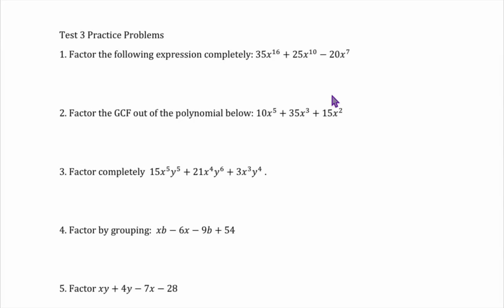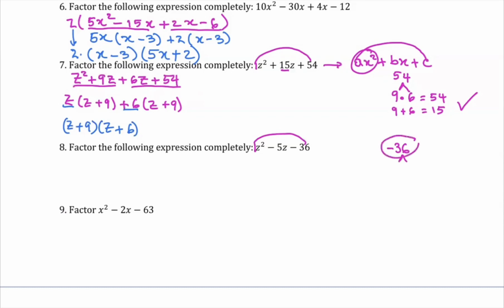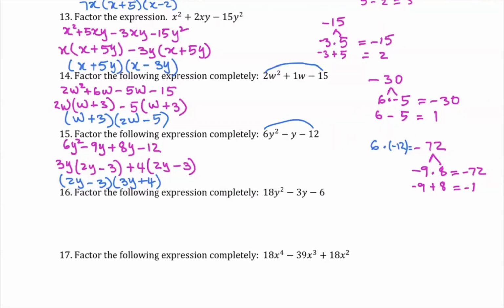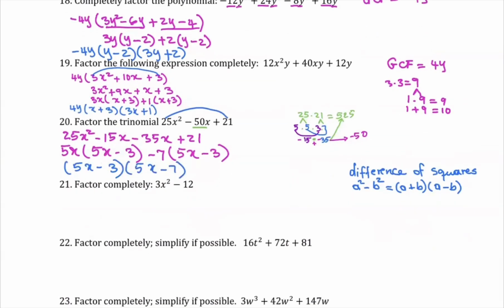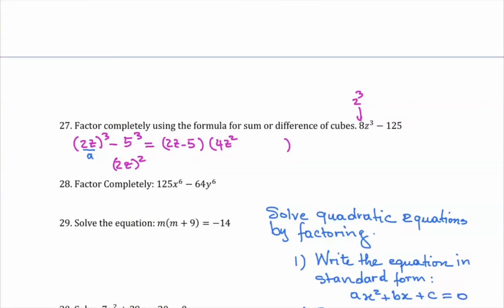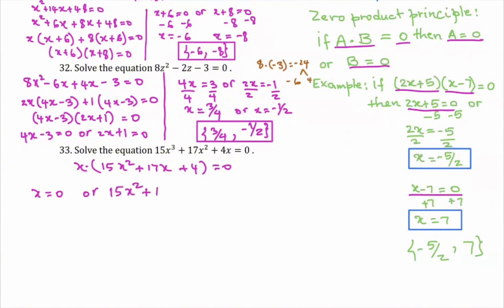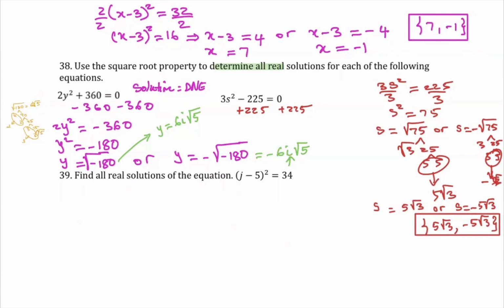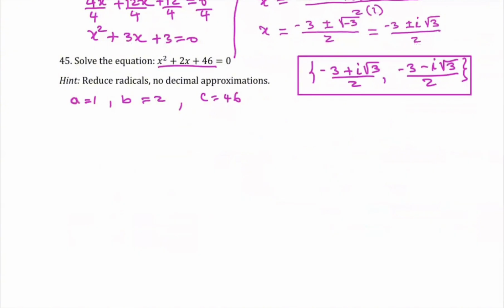MOM MAT1033 Test 3 Practice (NEW)